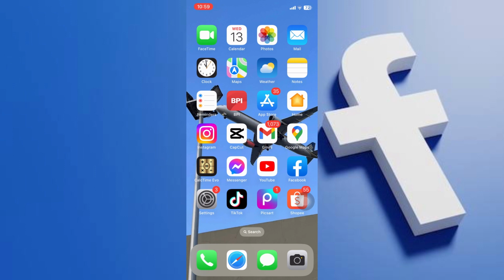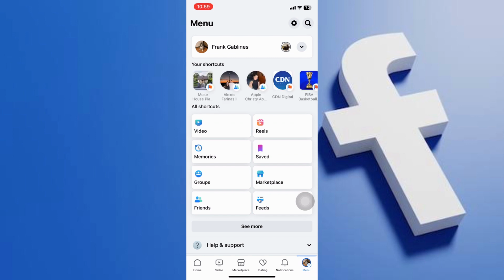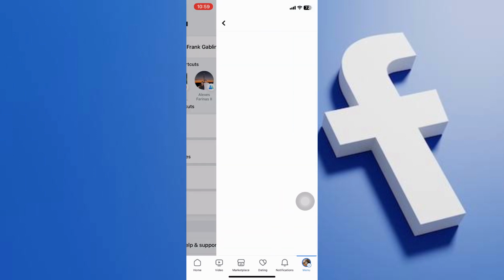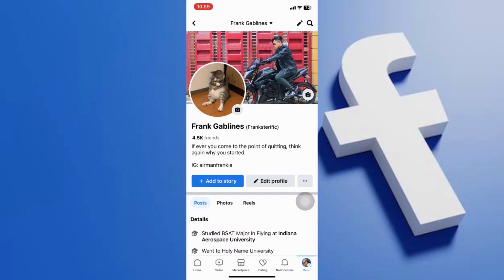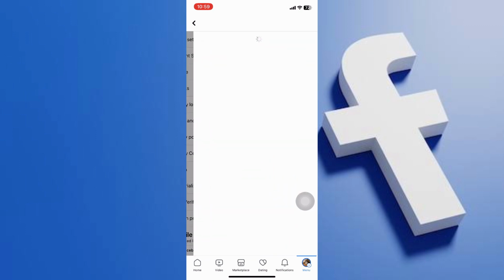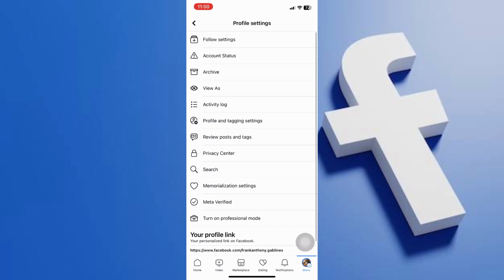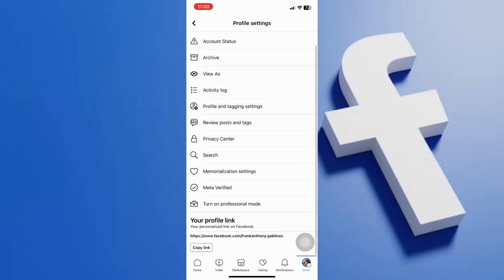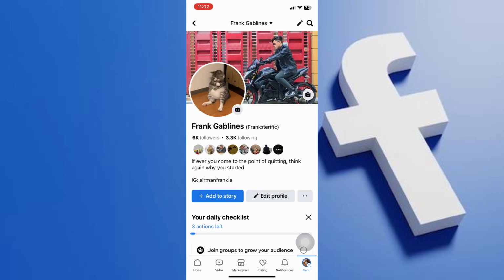How To Show Your Followers On Your Facebook Profile (Step By Step)